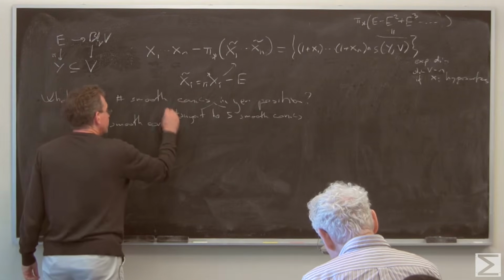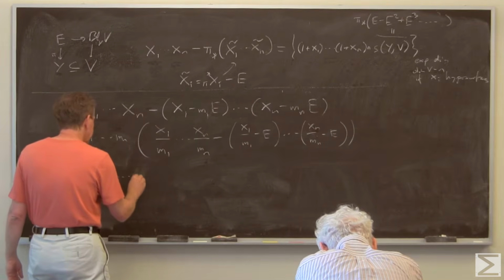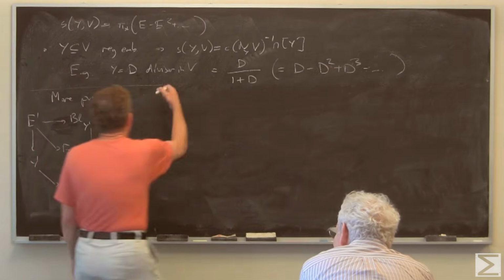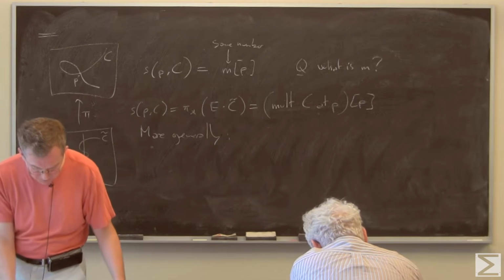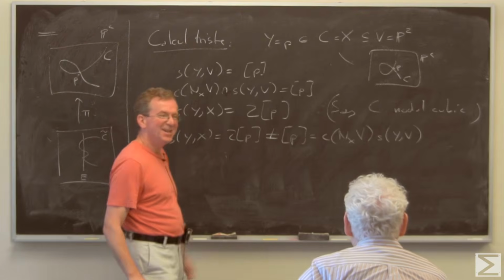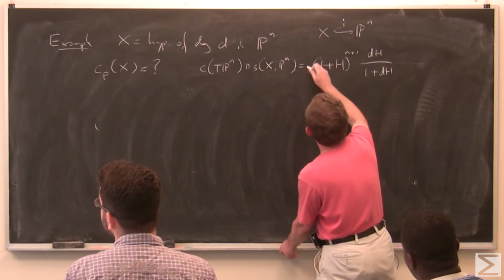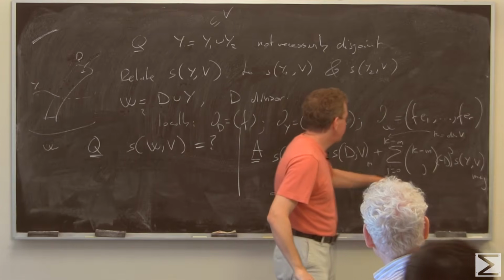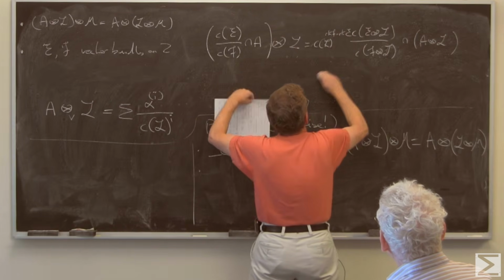Paolo Aluffi - Part 2. - See description for full title.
Segre classes and other intersection-theoretic invariants of singular schemes,

A Week of Singularities: April 17-22, 2018
An AMS Special Session + satellite events

Lecture series by Bernard Teissier and Paolo Aluffi at the Worldwide Center of Mathematics